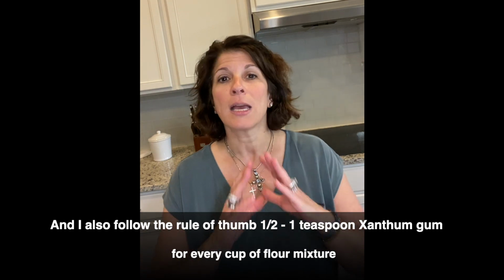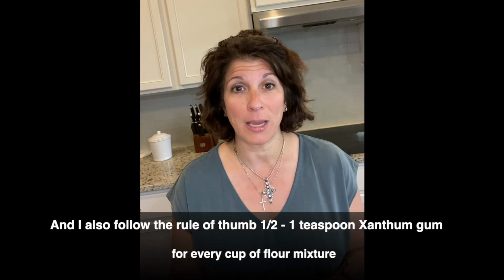I'M BACK! GLUTEN FREE BAKING TIPS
Hey there- long time no see! I'm back with a quick update, sharing some commonly asked questions I see in my comments and explaining the 'two for one' method that I use. I'll be uploading new videos on Thursdays and have some amazing new gluten free recipes to share with you!

Thanks for staying with me!

for INSPIRATION  or 1:1 coaching with Jen⬇
If you would like to read about Jen's late discovery of Celiac Disease and her healing journey from pain and suffering head to ⬇️

***OR***